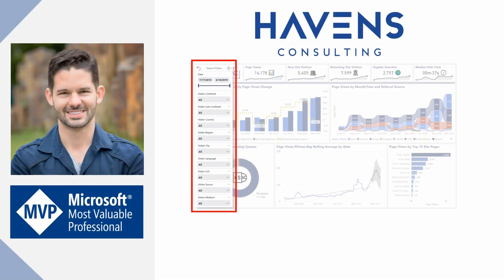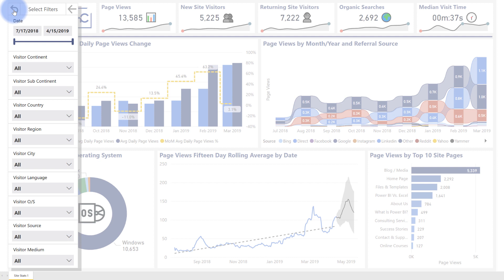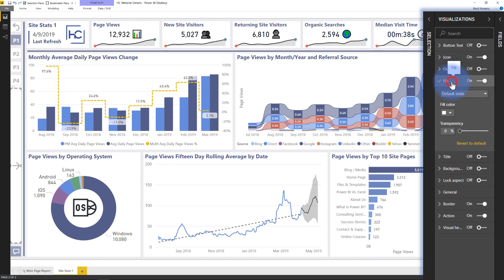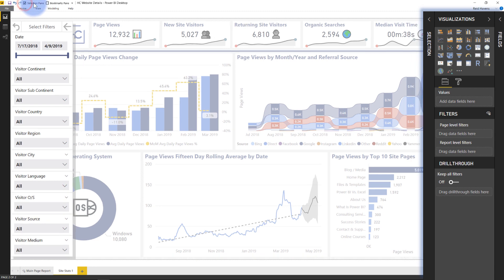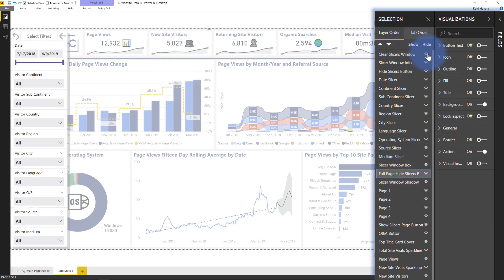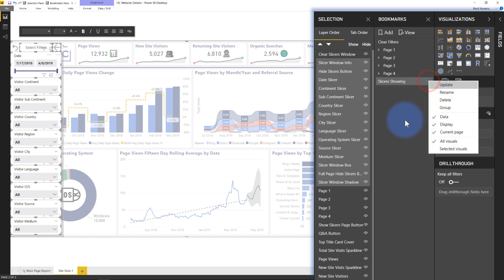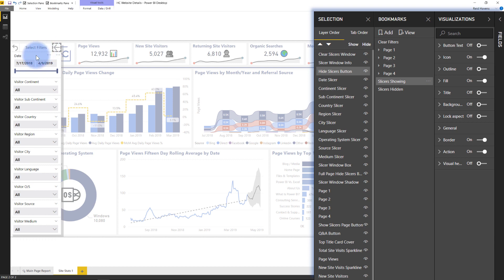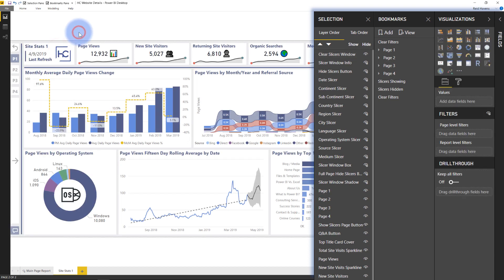Creating a Slicer Pop Out Window with Bookmark Buttons in Power BI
Learn how to leverage bookmark buttons and a bit of design magic to create a fully customized bookmark pop-out window.

VIDEO CHAPTERS 🎥
0:00 - Start of Video
0:06 - Content Intro
2:03 - Creating the Popup Pane
4:27 - Selection Pane Discussion
6:18 - Bookmark Pane Discussion
7:55 - Completed Bookmarks